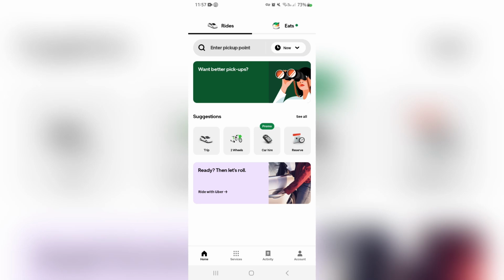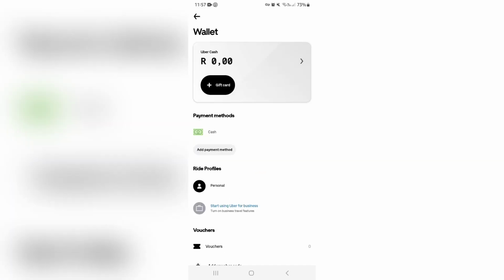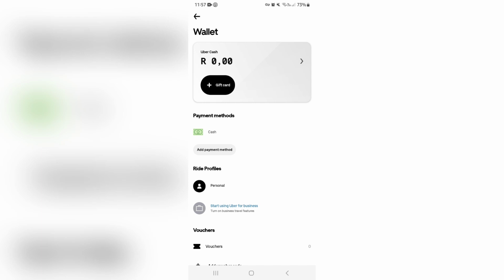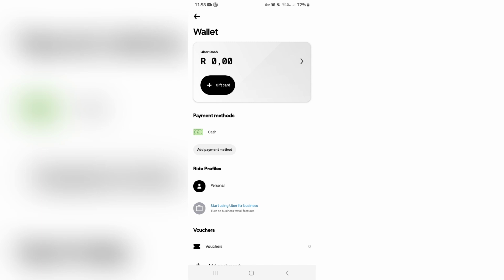How to Transfer Uber Cash to My Bank Account | Uber Cash Tutorial 2026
In this video 'How to Transfer Uber Cash to My Bank Account | Uber Cash Tutorial', we’ll walk you through the process of transferring your Uber Cash balance to your bank account. Uber Cash is a convenient way to pay for rides and deliveries, but you might want to access those funds directly. We’ll guide you step-by-step on how to initiate the transfer, including linking your bank account and understanding any potential fees or processing times. Whether you’re looking to cash out your earnings or simply want to manage your funds better, this tutorial will provide you with all the information you need. Keywords: Uber Cash, transfer, bank account, tutorial, cash out, payment.

Timestamps

Intro – 00:00 – 00:09
Transferring Uber Cash to My Bank Account – 00:10 – 01:12